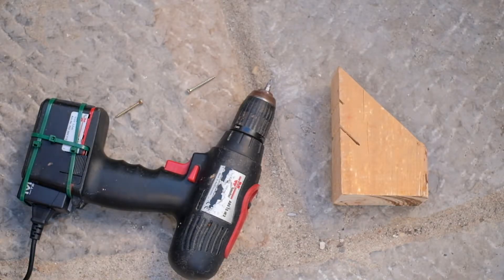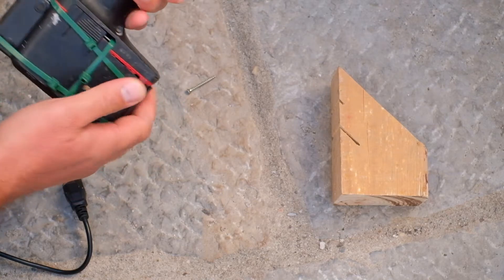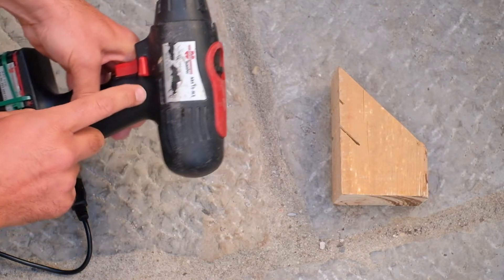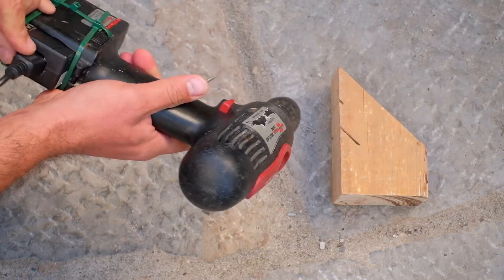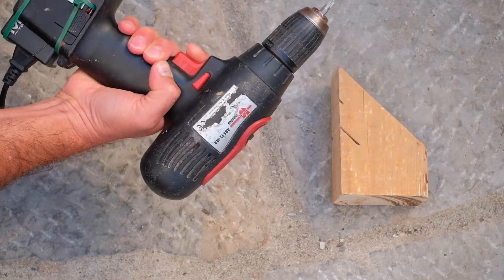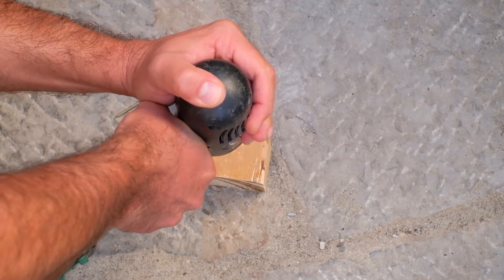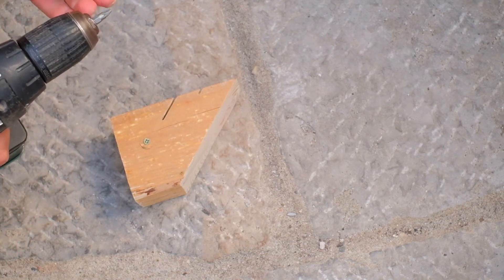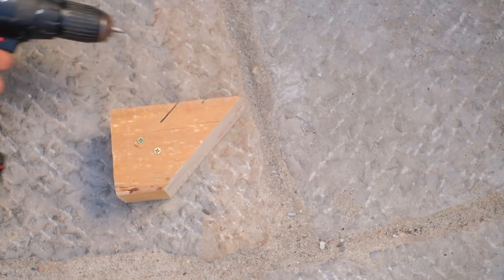wurth drill cordless to corded with laptop charger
I used a cheap chinese laptop charger, one of those where you can manually change voltage.
It's a 4.5Ah

It's not finished yet, it will look a bit better in the end, but it's fully functional.